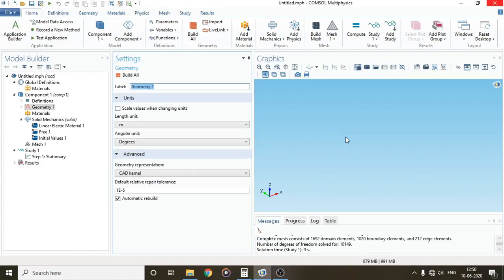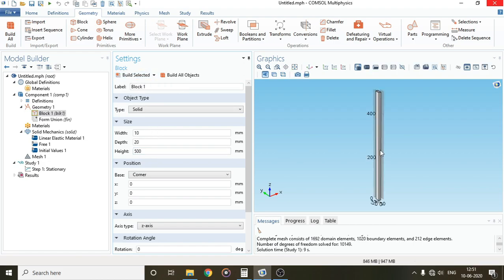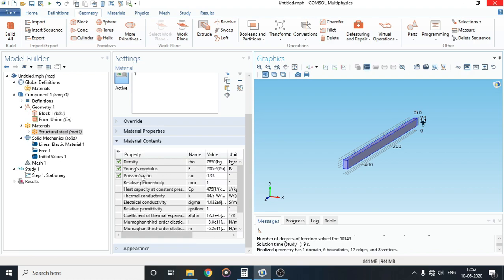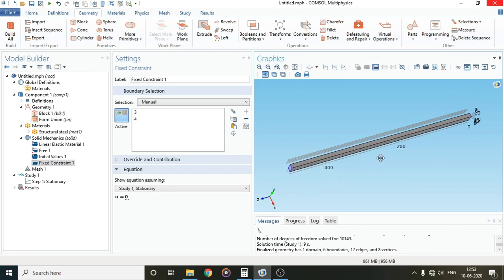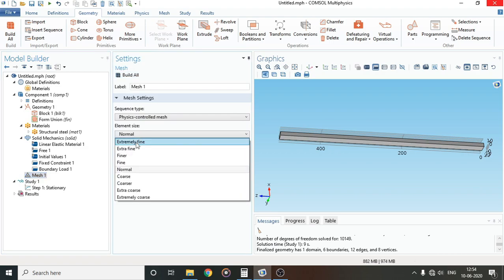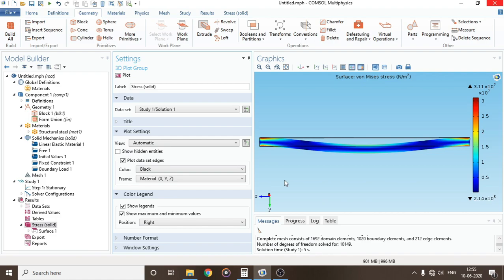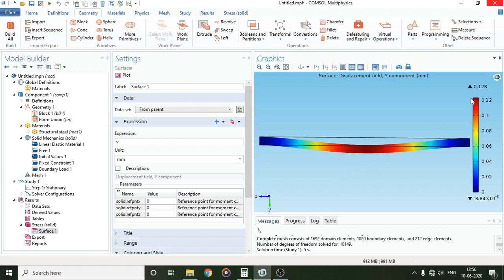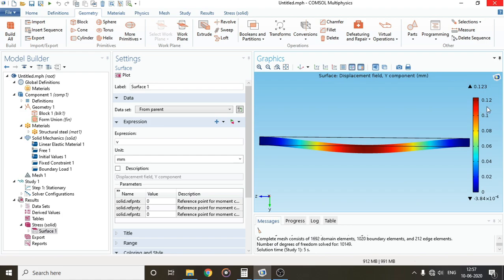Analysis of Fixed Beam by COMSOL Multiphysics (Solid Mechanics Module)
Analysis of Fixed Beam by COMSOL Multiphysics (Solid Mechanics Module) - In this video I have performed analysis on a Fixed Beam when loaded by an uniformly distributed load.
A fixed beam is one with ends restrained from rotation. In reality a beams ends are never completely fixed, as they are often modeled for simplicity. However, they can easily be restrained enough relative to the stiffness of the beam and column to be considered fixed.

Material-Structural Steel
MOI-6666.67mm^4
E-200GPa
UDL(w)-1N/mm
Beam length-500mm
Deflection- wl^4/(384EI)